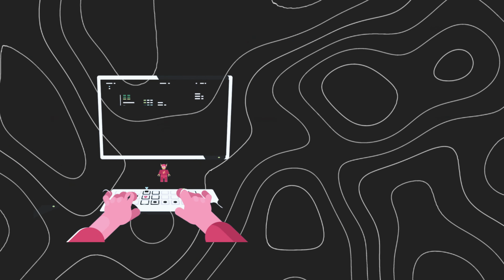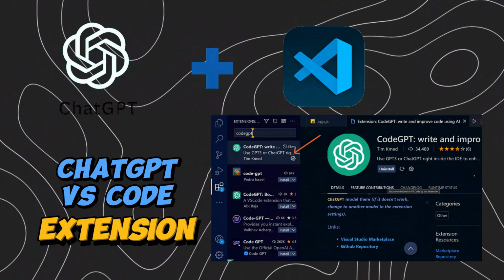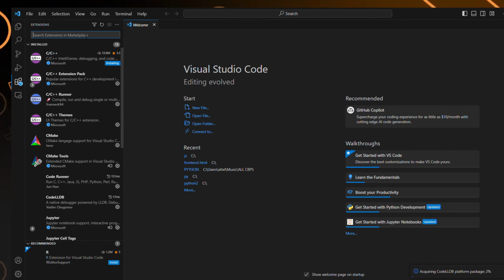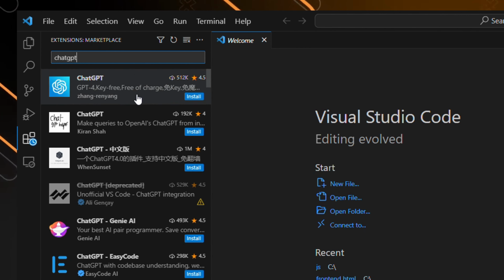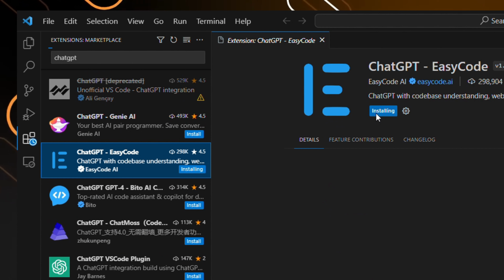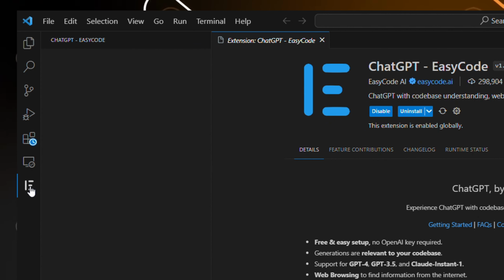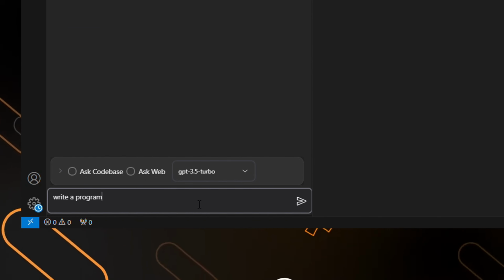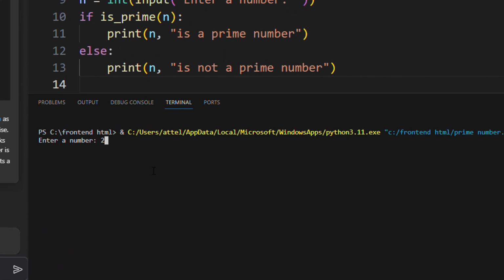How to Install Chatgpt in Visual studio code! in easy way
escription: Hey guys in this video we will  show you how to integrate ChatGPT, a powerful language model, with VSCode to boost your productivity with AI-powered assistance!

ChatGPT is a state-of-the-art language model developed by OpenAI, capable of generating human-like text responses. By integrating ChatGPT with VSCode, you can leverage its capabilities to streamline your coding process, get instant code suggestions, and improve your coding productivity.

Integrating ChatGPT with VSCode can be a game-changer in your coding workflow, providing you with intelligent suggestions and assistance to enhance your productivity. Join us in this video to learn how to integrate ChatGPT with VSCode and leverage the power of AI for coding success!